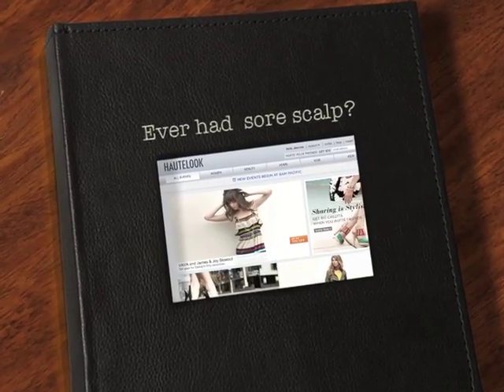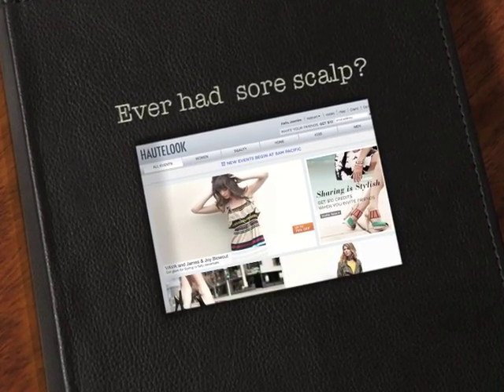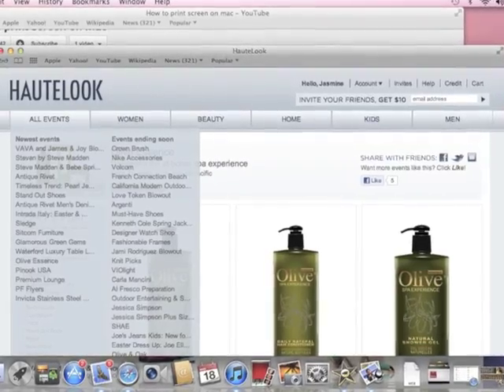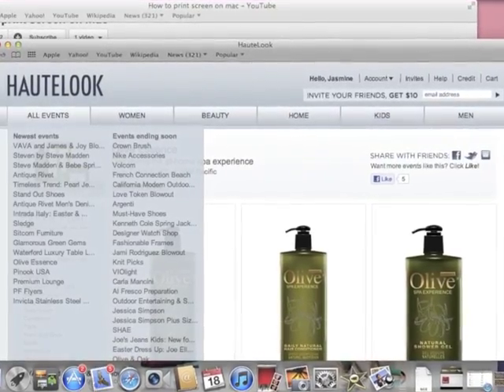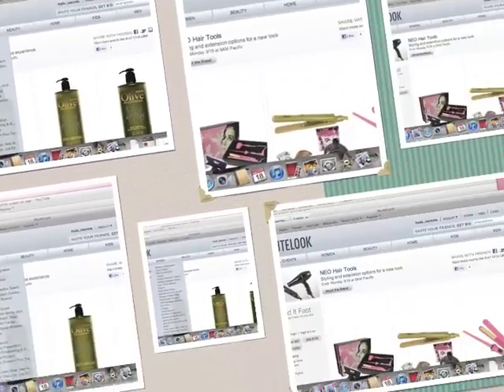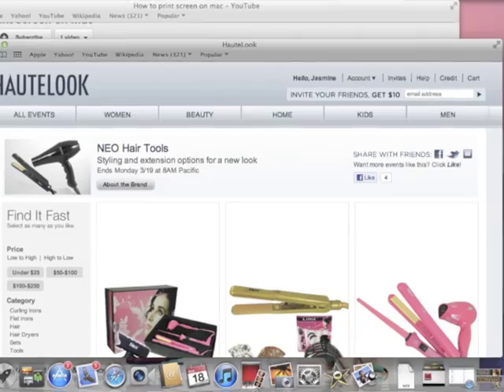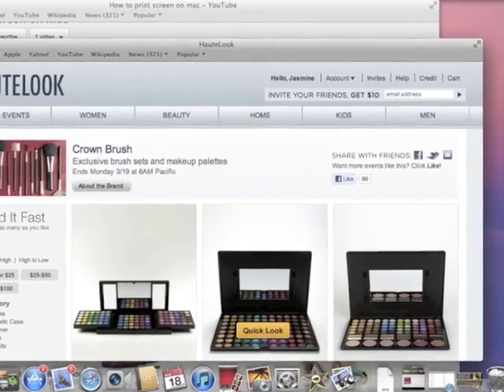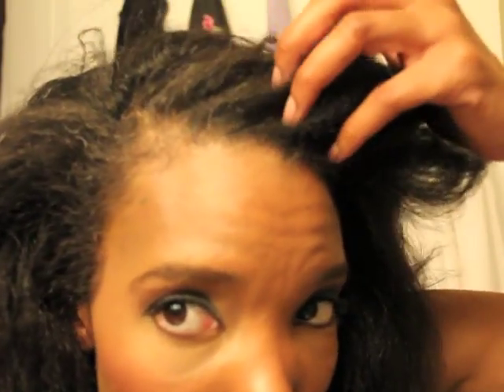NATURAL HAIR and SORE SCALP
Have you every had sore scalp and you weren't sure why.  Cormie shares her natural hair experience with sore scalp, how to prevent it , and a home remedy involving milk.  Thank you for all the support and for watching.